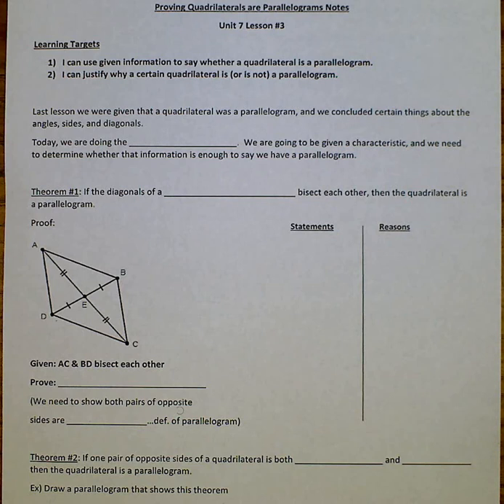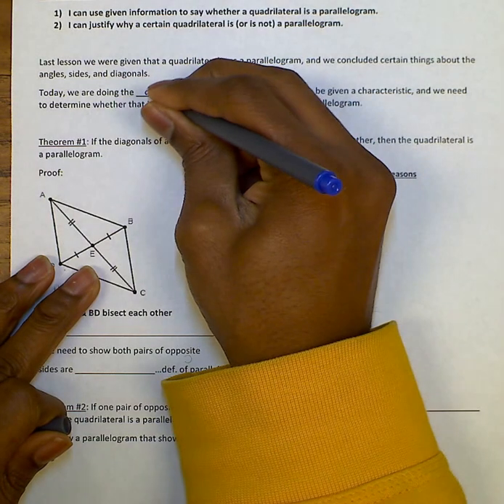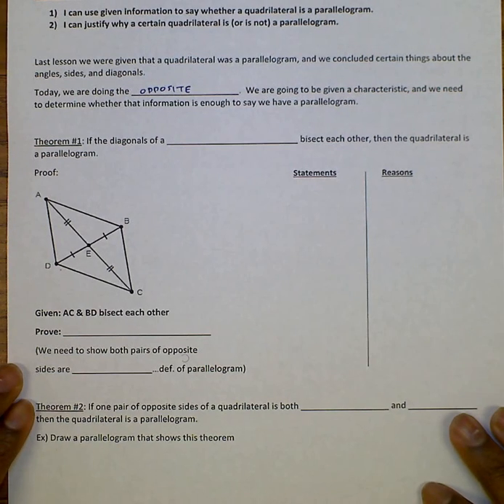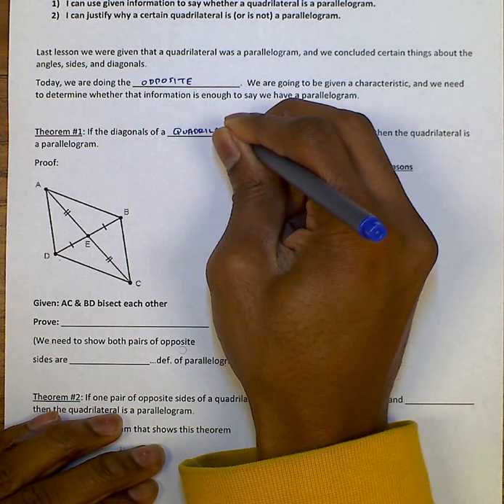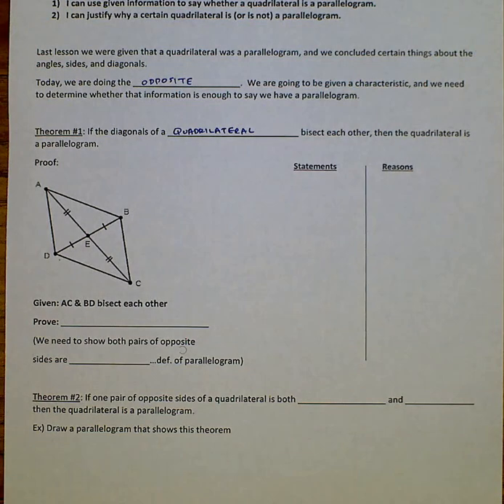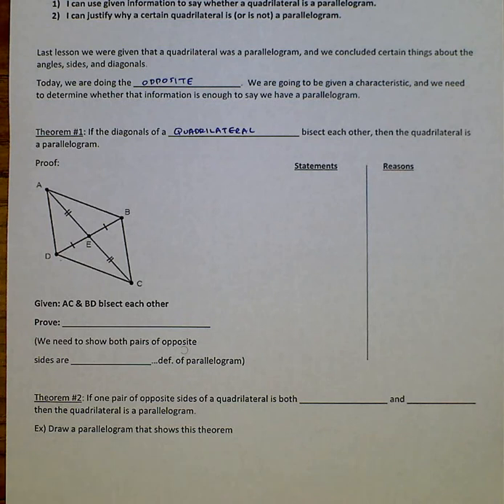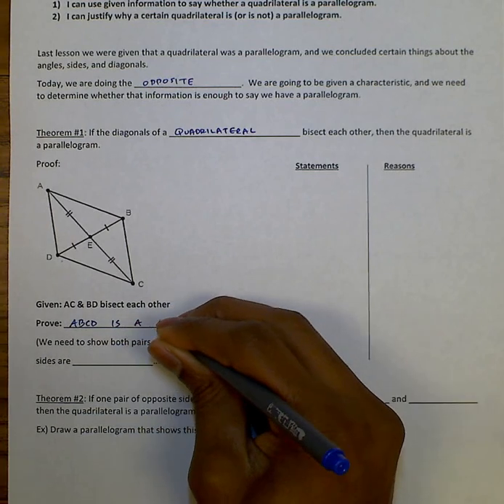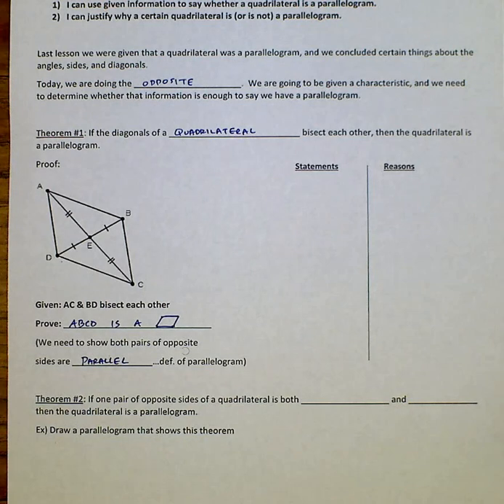Unit 7 Lesson 3: Proving Quadrailaterals are Parallelograms